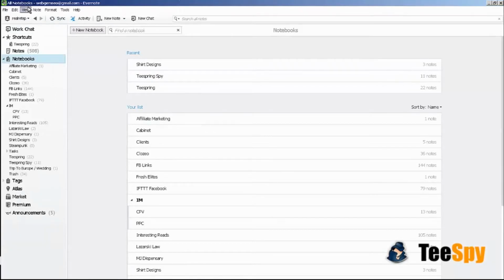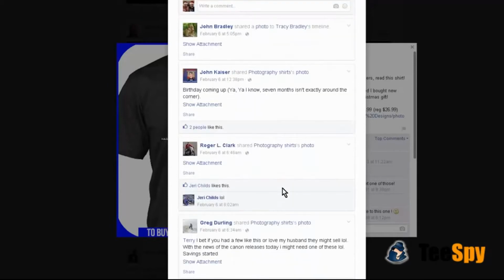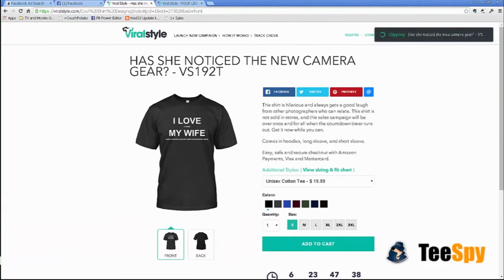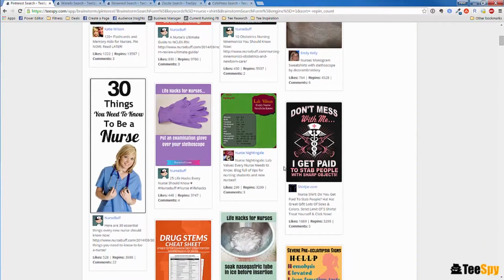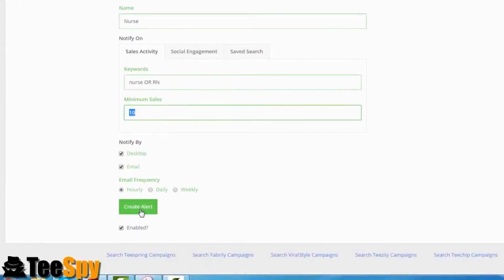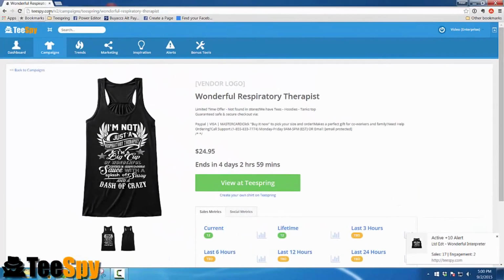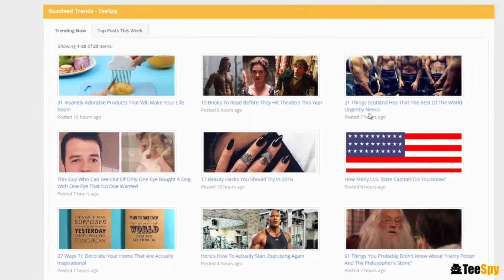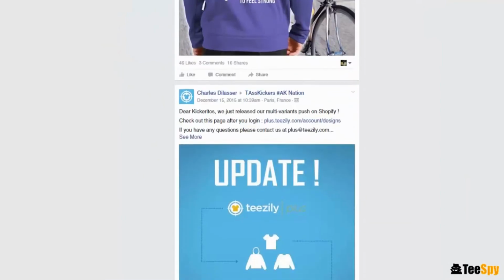TeeSpy Pro Full Demo Bonus - All In One Tshirt Spy Software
What can TeeSpy do it for you?

1. Niche Research

2. Inspiration

3. Alerts

4. FB Interest Targeting

5. Trends

6. FB Ad Spy

What operating system does TeeSpy work on?

TeeSpy works on any operating system as long as it has a web browser. Even phones and tablets.

Which custom apparel platforms can I see?

Teespring, Fabrily, TeeChip, Teezily, ViralStyle, GearBubble, SunFrog, Represent, Design4T, Booster, Threadmeup, Teegear, Redbubble, and Teecoon.

Here's My PERSONAL Exclusive "TeeSpy Pro" Bonus Offer for You:

(High-quality and closely related to "TeeSpy Pro")

I have created these Bonuses very carefully so you can maximise your profits with TeeSpy Pro!

- Bonus #1: 300 Top Selling T-shirt Niches

- Bonus #2: T-Shirt Confessions

- Bonus #3: 2,500 Top Selling Physical Products

- Bonus #4: 9,730 Top Selling Physical Product Niche Markets

- Bonus #5: 400+ Shopify Niches

- Bonus #6: Spy On Your Competitors On Shopify

- Bonus #7: List Of 15 Amazing Apps For Shopify

- Bonus #8: SEO for Shopify

- Bonus #9: 2018 eCommerce Sales Planning Calendar (Printable)

- Bonus #10: 1500 Most Profitable eCommerce Niche List

- Bonus #11: 524 FB Interests Lists

- Bonus #12: FB Hot Content Seeker

- Bonus #13: Ecommerce Profit Calendar

- Bonus #14: Ecommerce Ads Map

- Bonus #15: Facebook Laser Targeting Masterclass

Auto T Shirt Design 3 0 Software Review Demo - Over 100,000 T Shirt Design In A Click

My Ecom Spy Review Demo Bonus - Real Time eCom Spy Software for Shopify & Etsy from 80000+ Stores